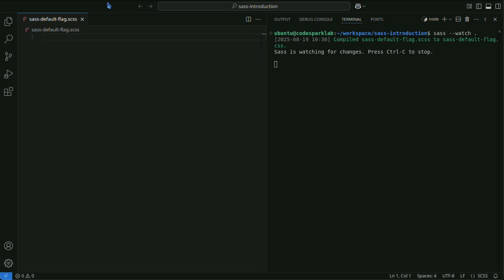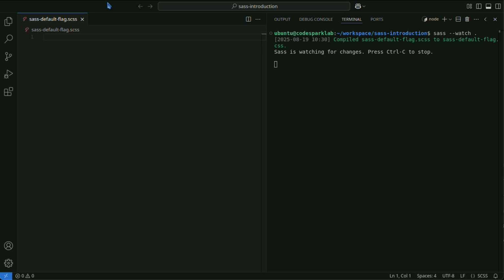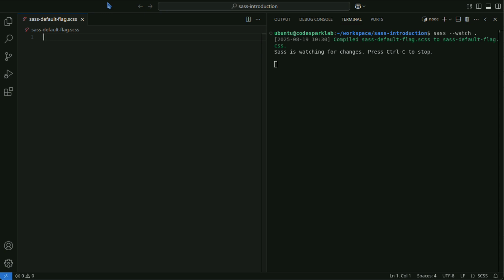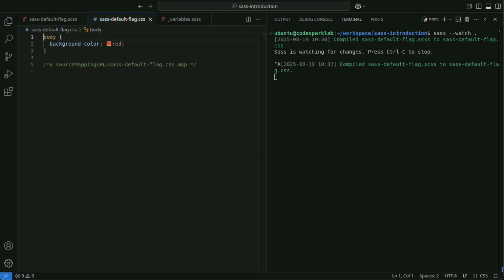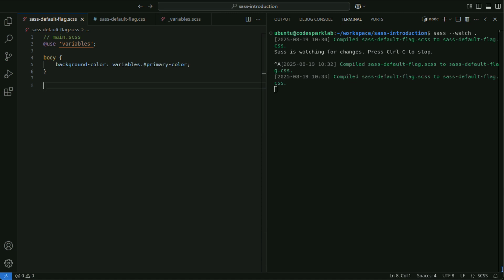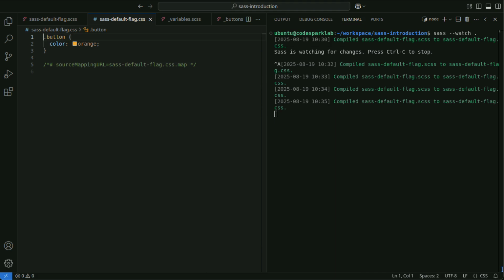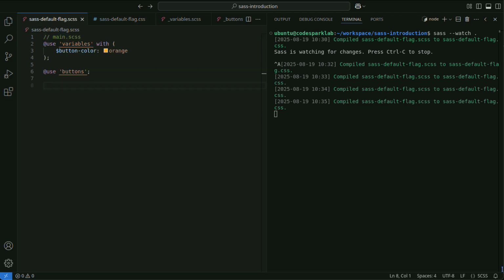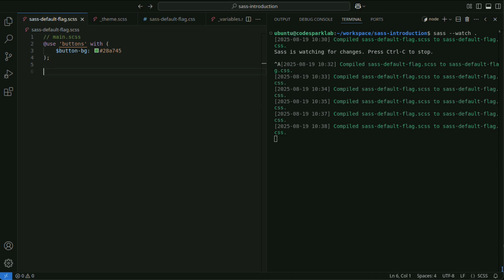[Learn with VSCode] SASS/SCSS for Beginners #4 The !default Flag in SASS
This video explains the `!default` flag in SASS.
We will explain the `!default` flag in detail and show how to use it with practical examples.

🕐 Video contents
00:00 Start
00:31 The `!default` Flag in SASS
01:49 - Basic Example
02:37   - Output CSS
03:02 - When a Variable is Undefined
03:31   - Output CSS
03:41 - Usage in Nested Modules
04:46   - Output CSS
05:02 - Points to Note
05:42 - Practical Scenarios / Theme Switching
06:35   - Output CSS / Reusable Components
07:32   - Output CSS